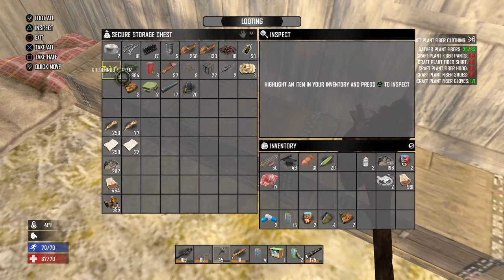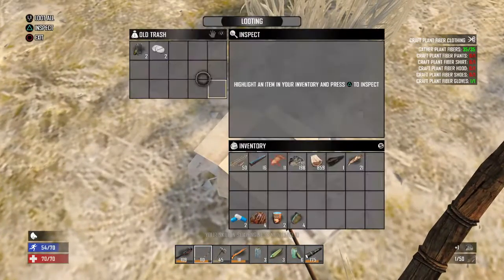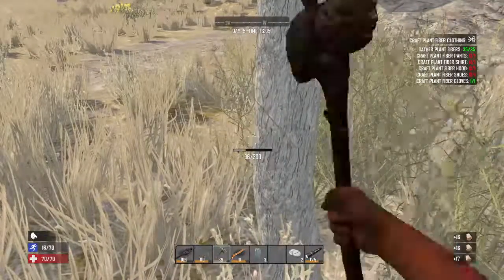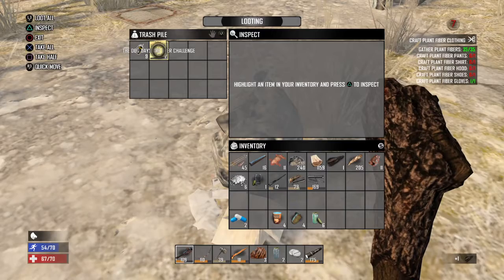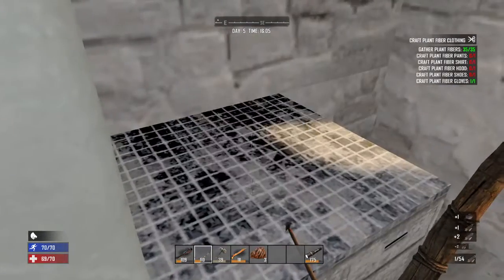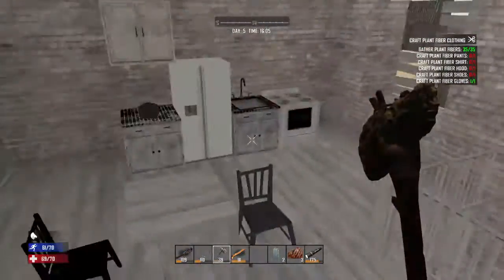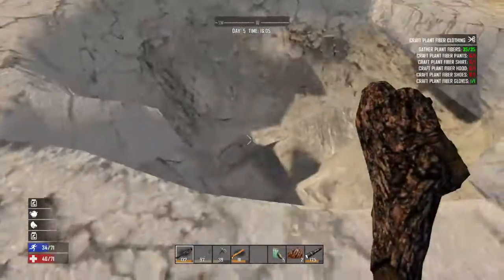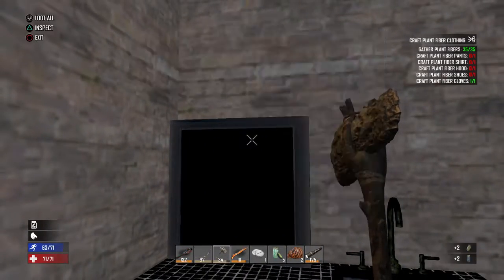MORE SCAVENGING!!! ( 7 Days to Die ) Gameplay episode 3